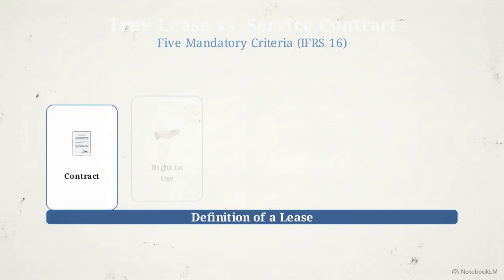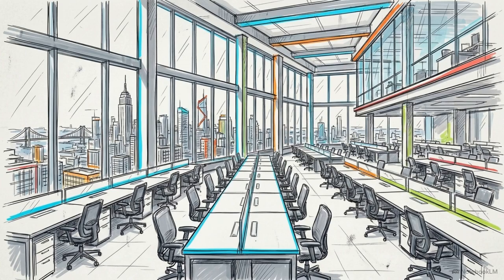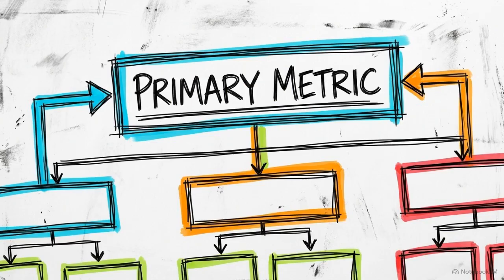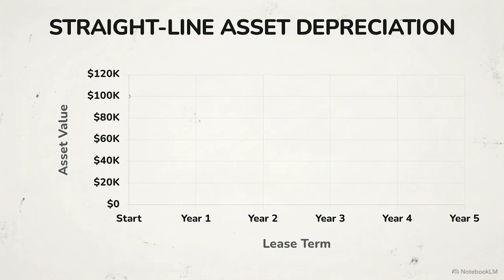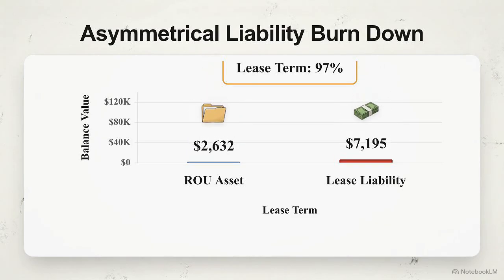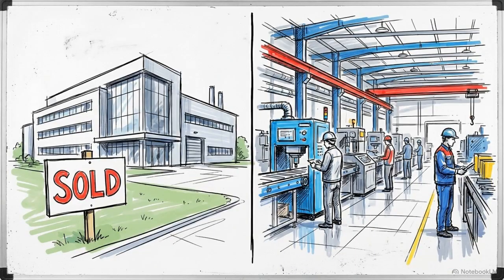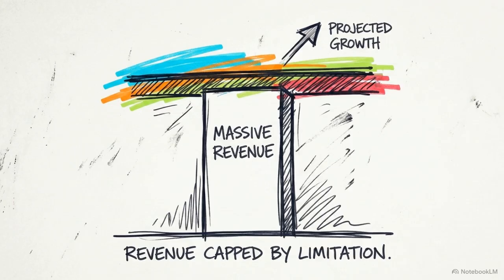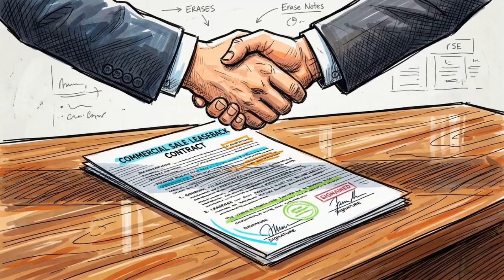FR: Revision Series : Topic 6: Leases - Capitalizing Control (The Architecture of IFRS 16)